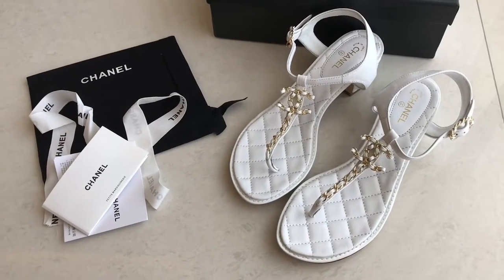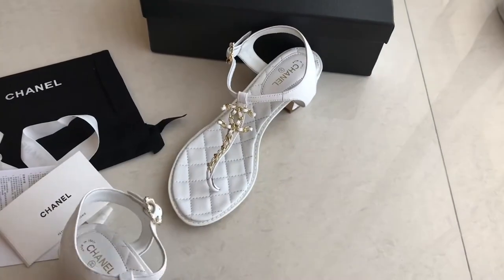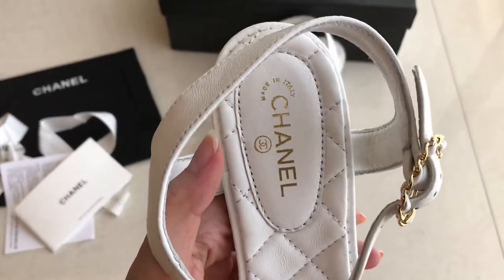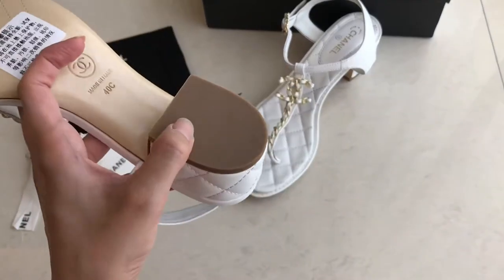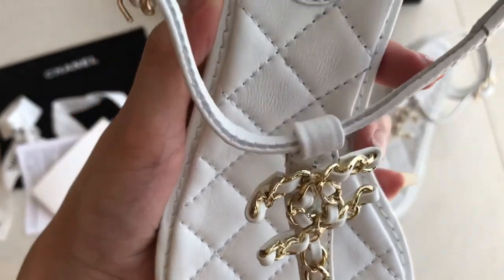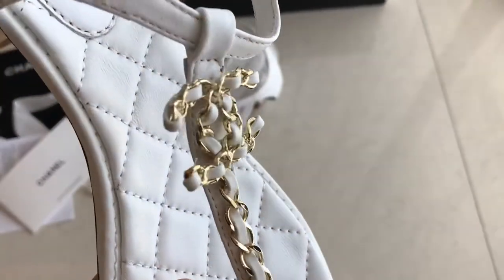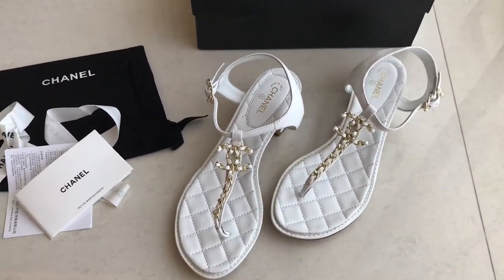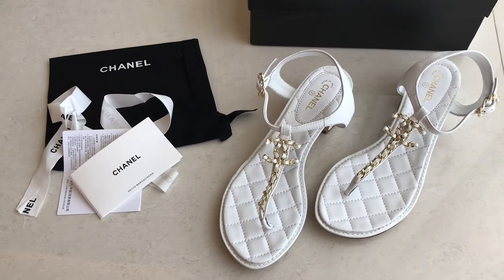CHANEL CC QUILTED SANDAL - MW FASHION TALKY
HANDMADE LEATHER GOODS